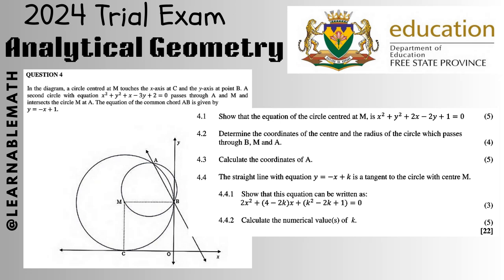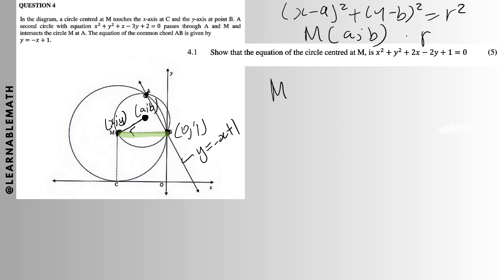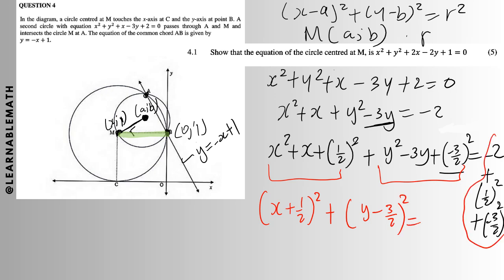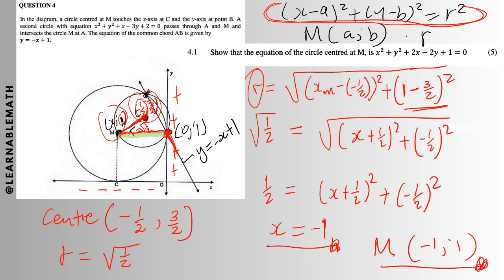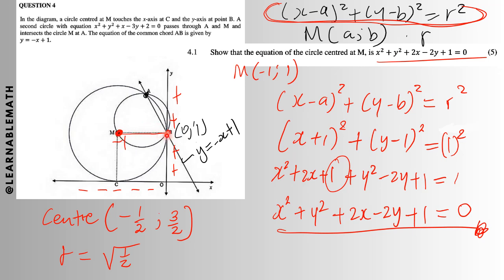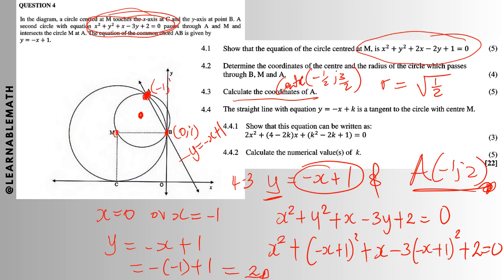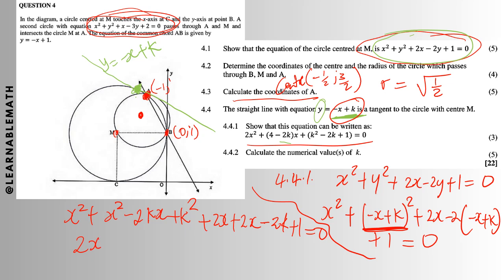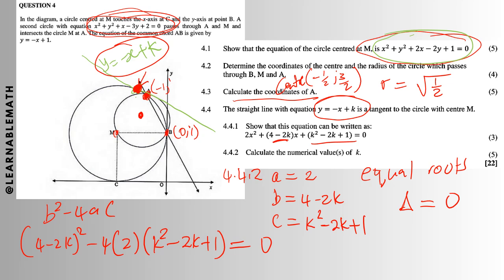2024 Trial Exam Mathematics P2 Free State Question 4